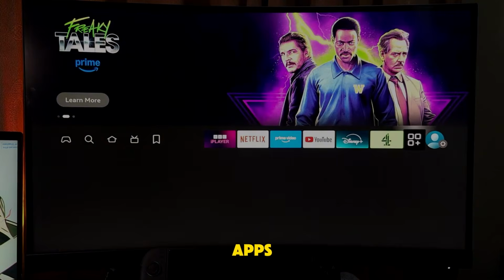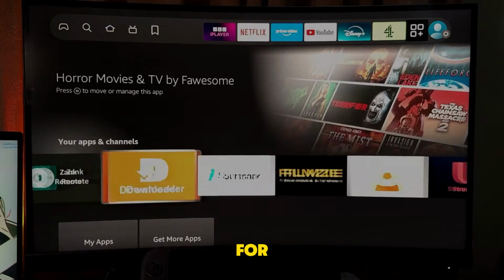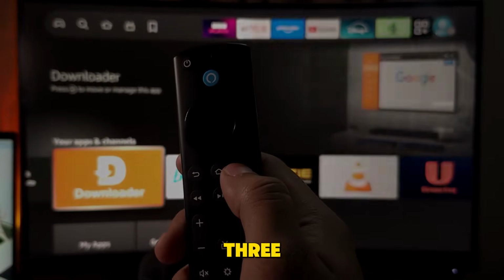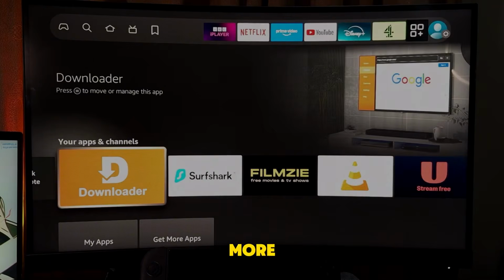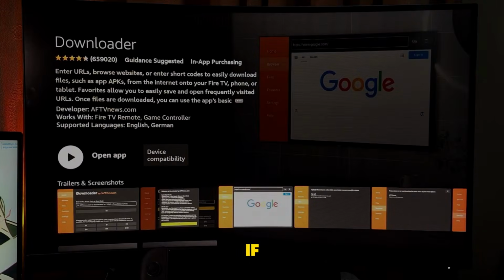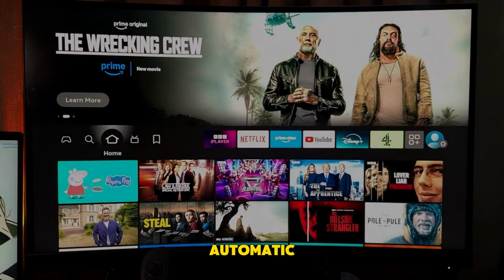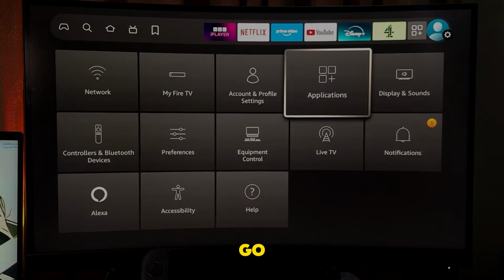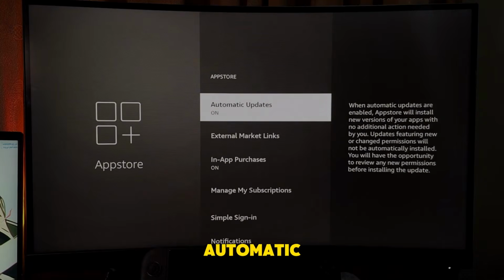How To Quickly Update Apps On Fire TV Stick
In this guide, you’ll learn how to quickly update apps on your Fire TV Stick. This step by step tutorial shows how to check for updates, enable auto-updates, and keep your apps running smoothly on your Fire TV device from Amazon.